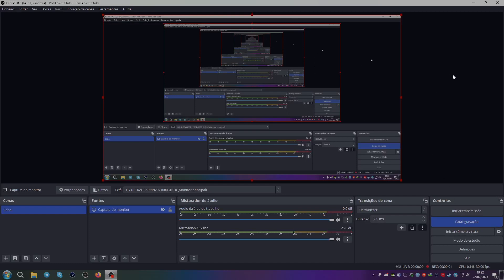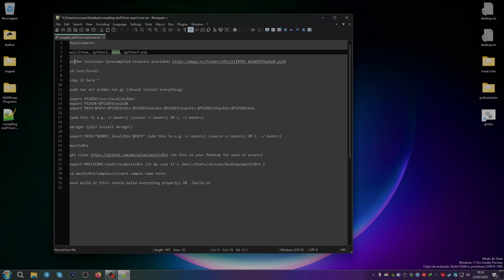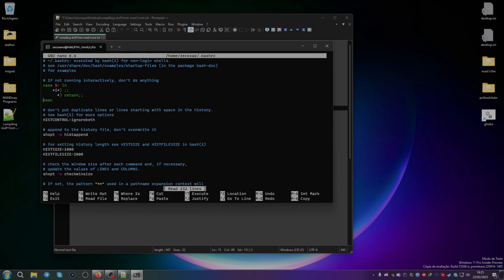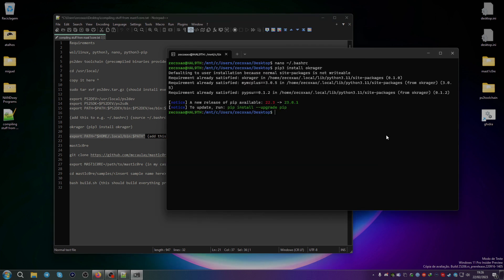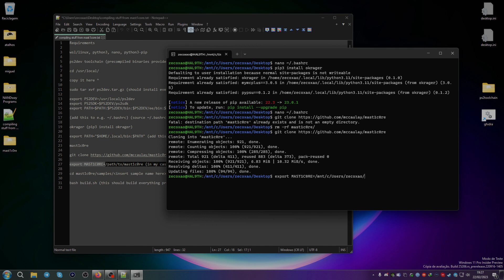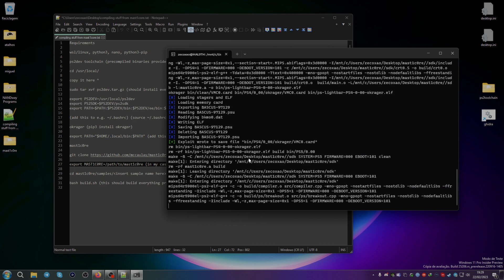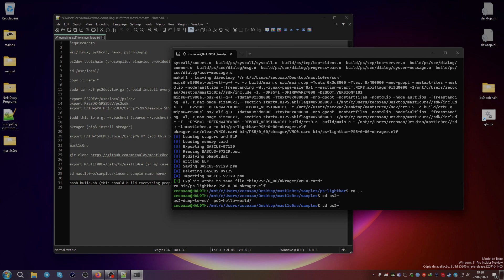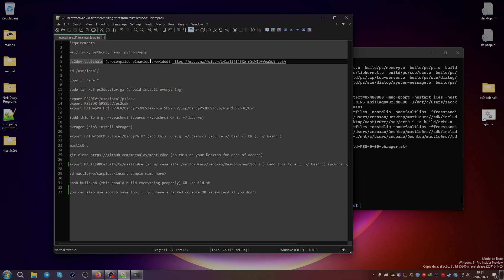compiling stuff from mast1core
(Instructions here, some characters aren't allowed on youtube)